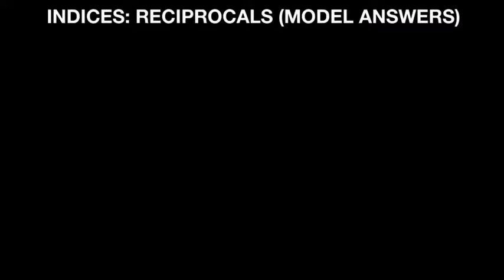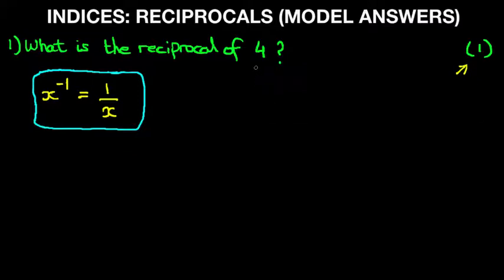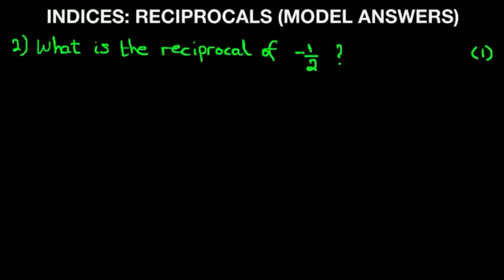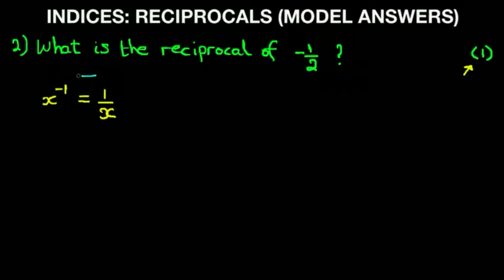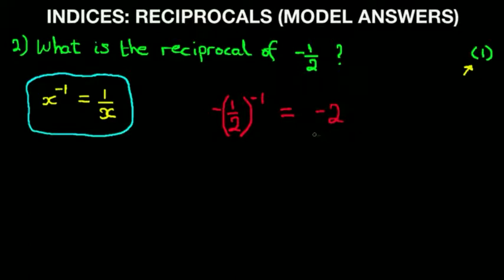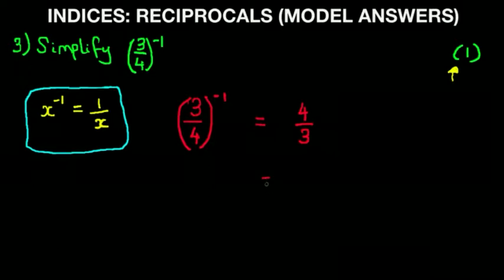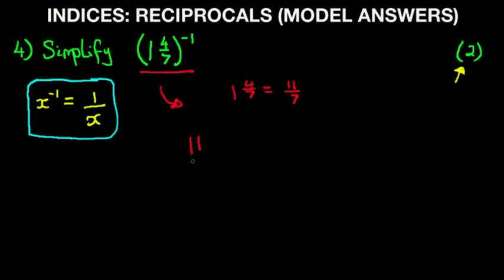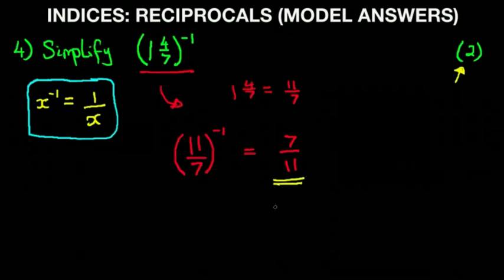GCSE MATHS - INDICES - Reciprocals (Model Answers)